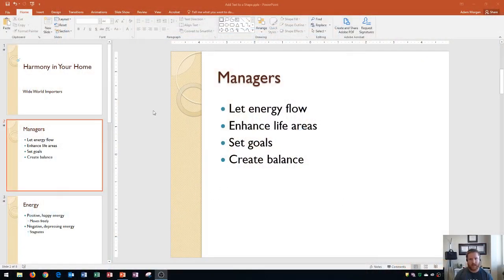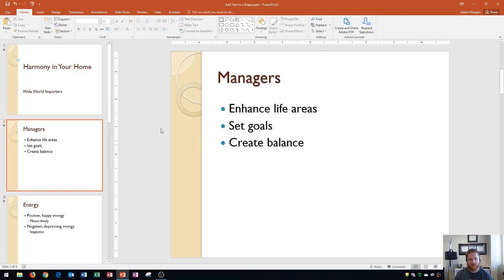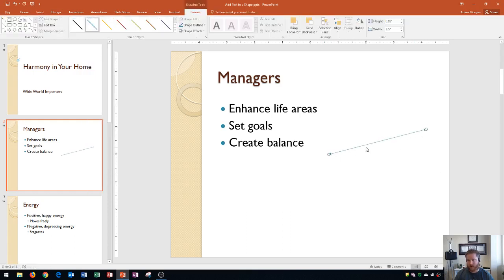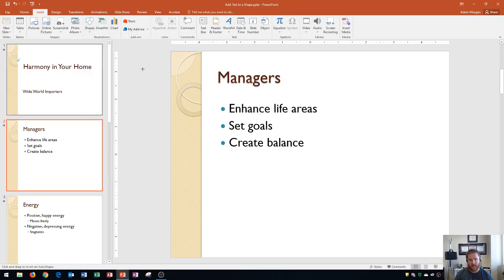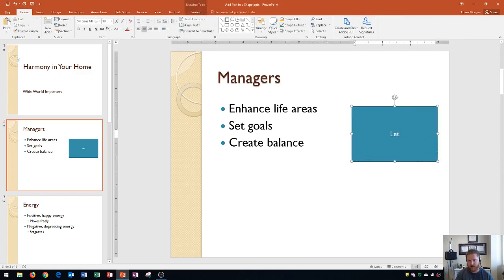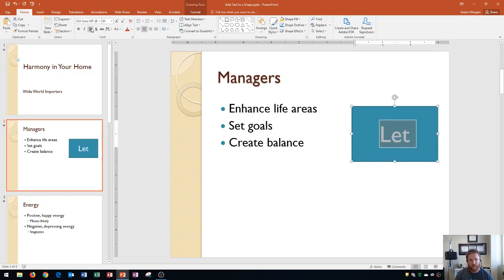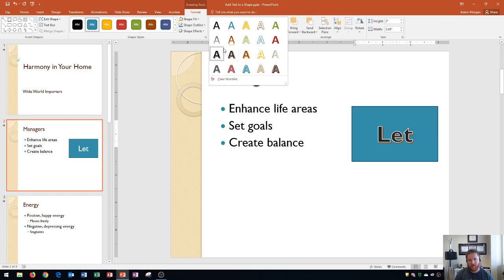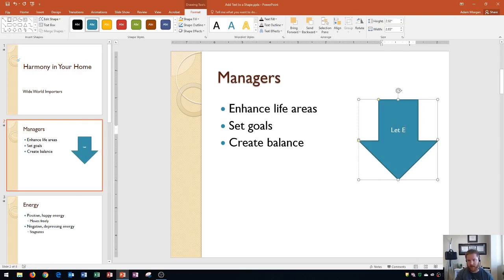PowerPoint 2016 - Add Text to a Shape - How to Put Words in Shapes in Microsoft Office PPT MS 365 PC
This Microsoft PowerPoint 2016 tutorial shows you how to add shapes to your presentation, then add text and words to those shapes. I also show how to add word art styles, change text fill, outline, and word effects to your text.

Here is a full list of tutorial videos available on my channel:

Windows 10:
Perform Basic Mouse Operations
Create Folders

Outlook 2016
Basic Tutorial